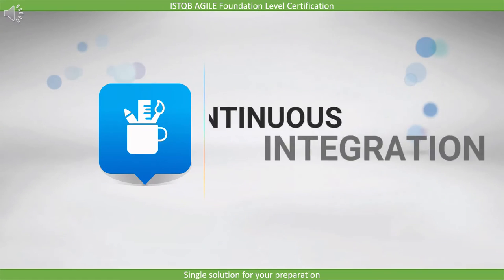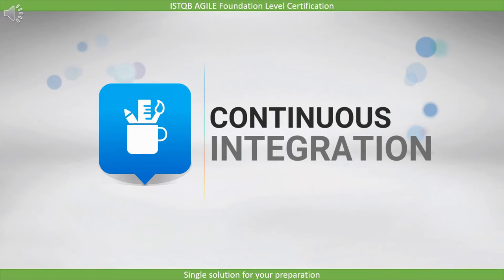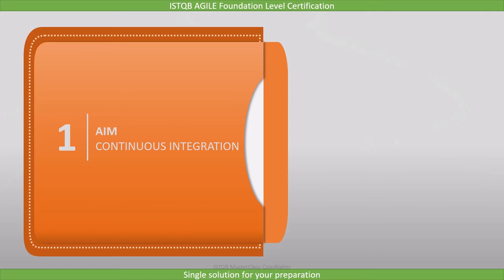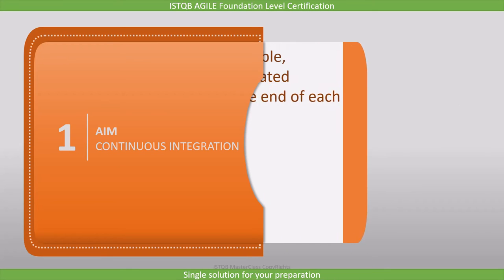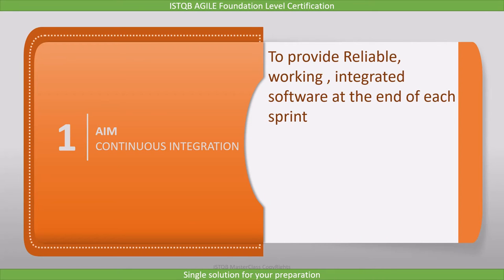ISTQB Agile Tester Extension | Continuous Integration Concept ISTQB